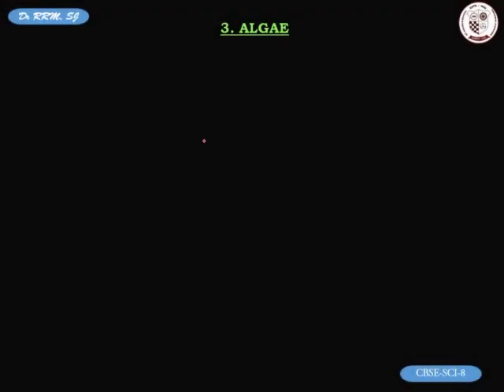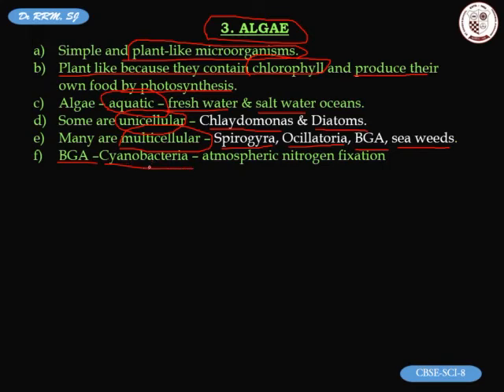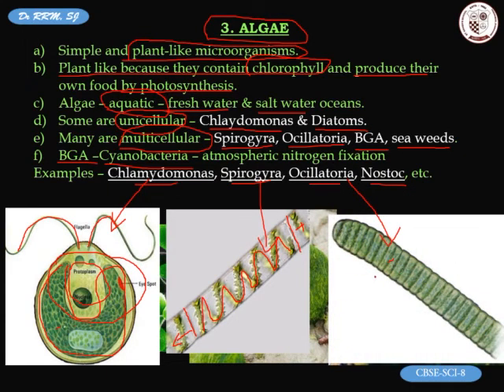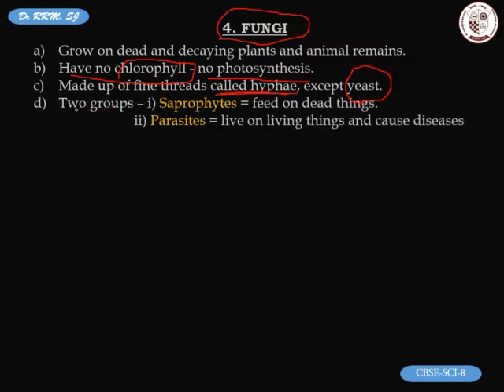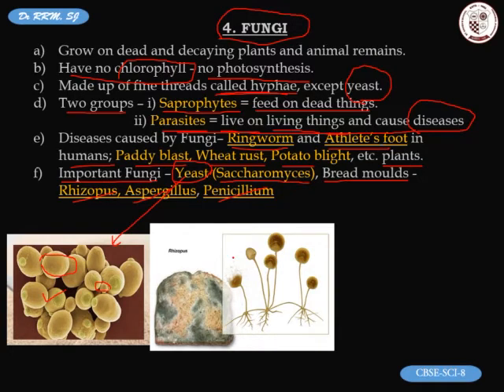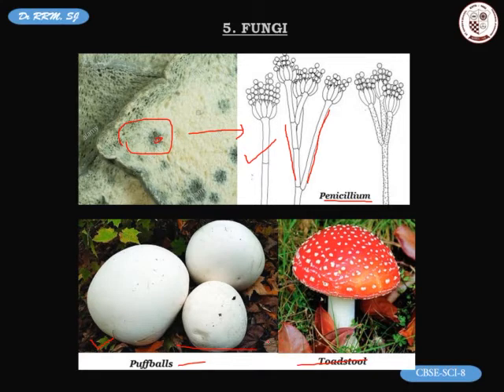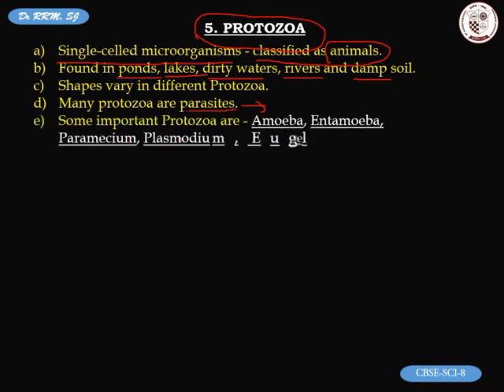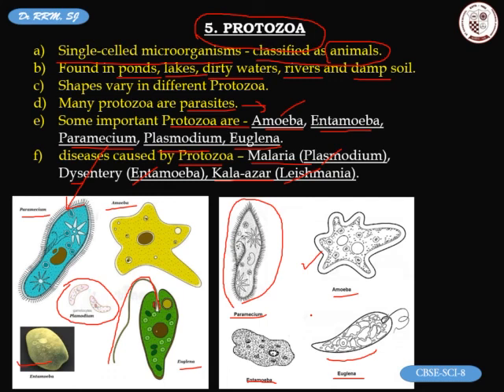Microbes - Algae, Fungi, Protozoa - Class 8 Science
Brief discussion on Algae, Fungi, Protozoa - their simple structures.
How to study and remember names of Algae, Fungi, Protozoa.